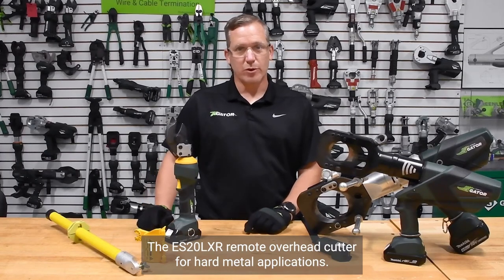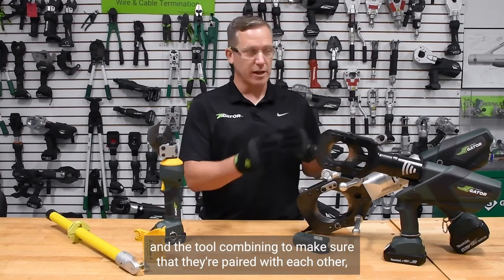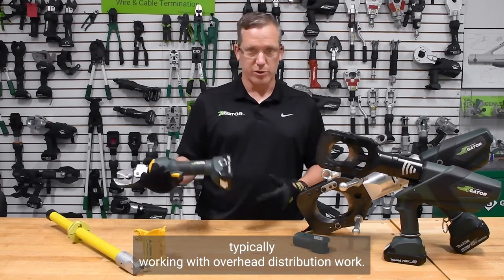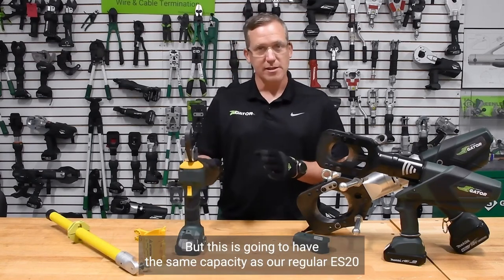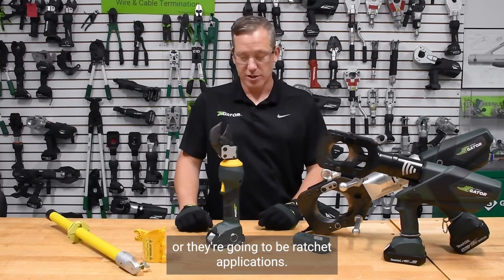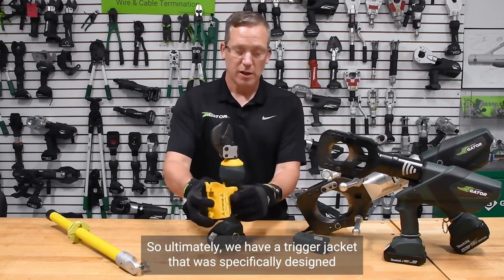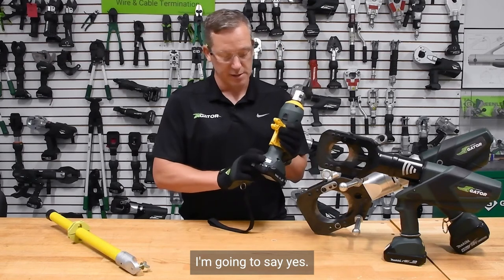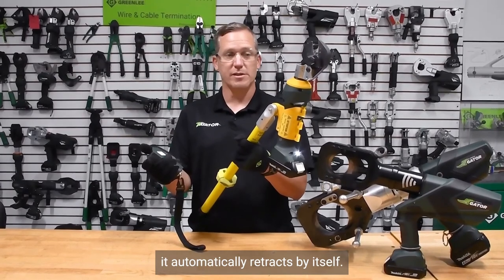Greenlee Remote Control Cutters and Crimpers Full Line Overview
Remove the Target. Protect the Target.™
The newest in Greenlee's line of remote control battery operated tools, the In-Line Remote Cable Cutter offers hand held and remote application. With a capacity of 336 ACSR capacity with standard ground rod, soft steel bolts with 3/8" capacity.